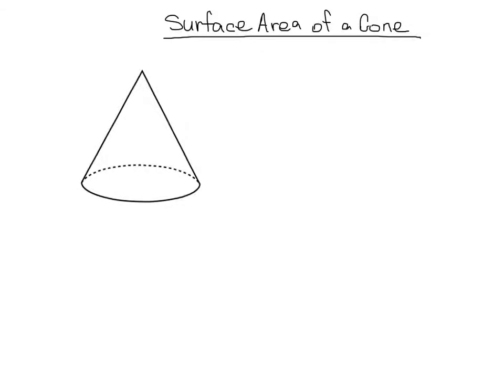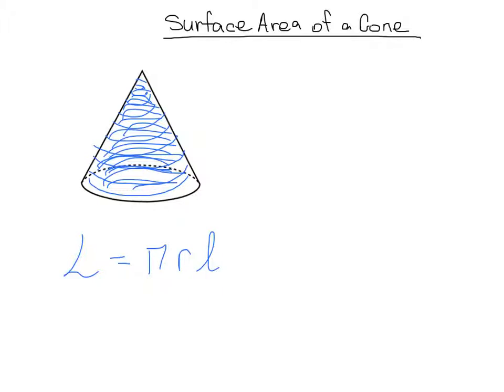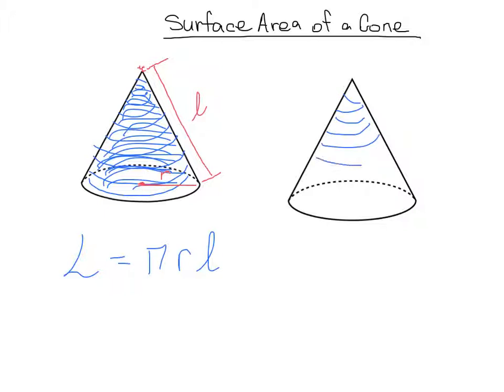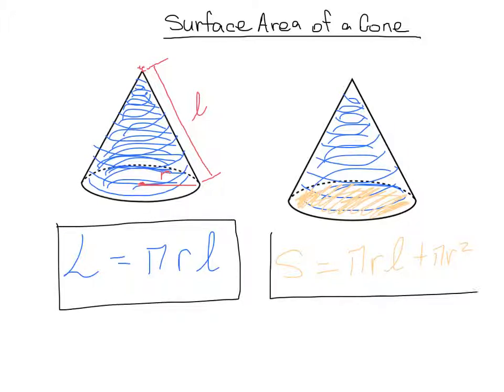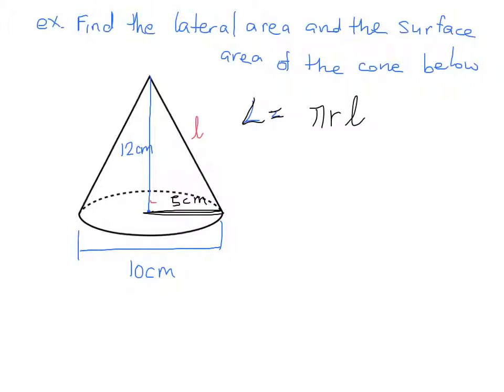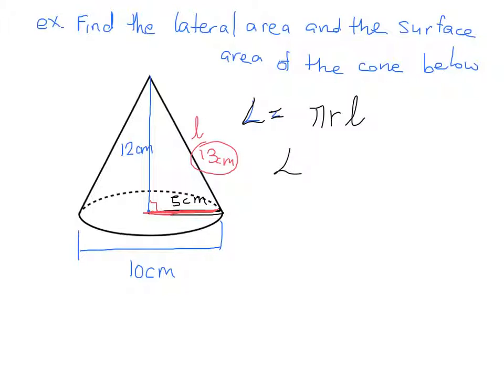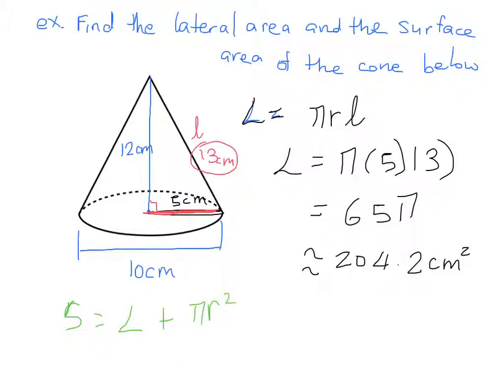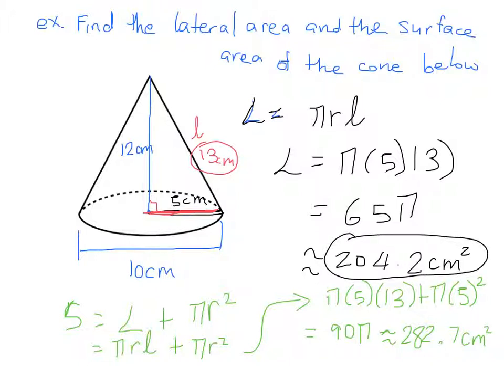Surface Area of a Cone